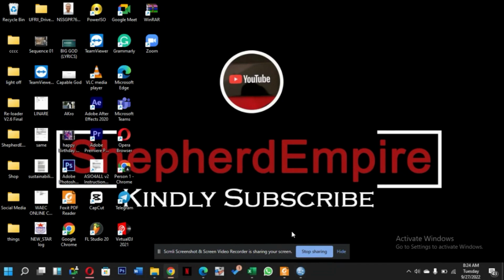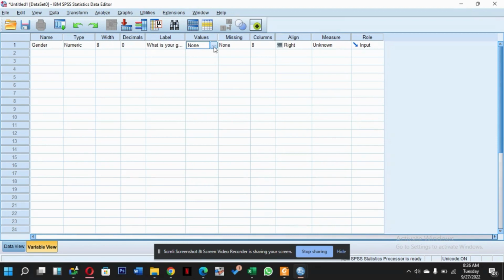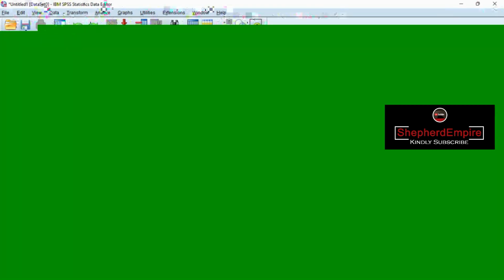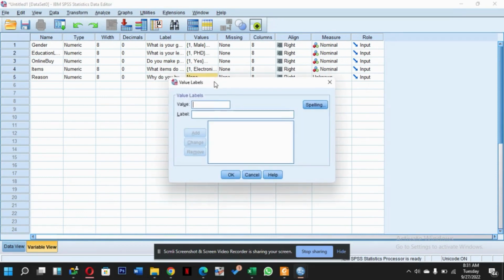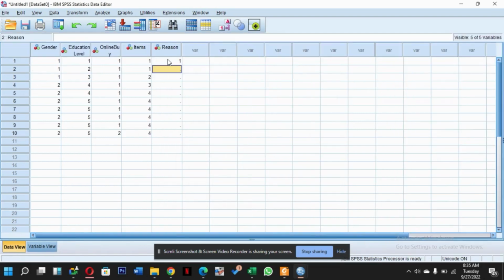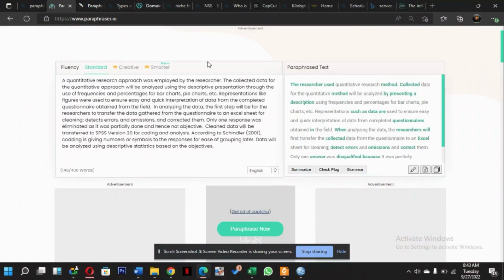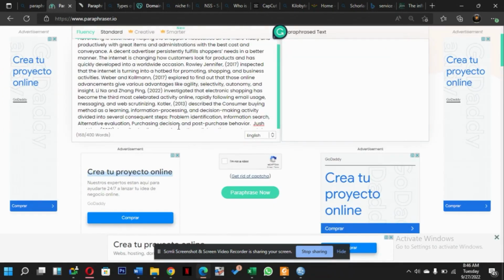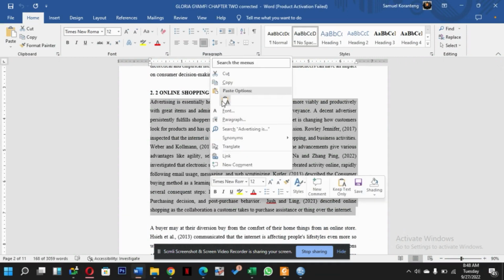SIMPLE WAY OF USING SPSS AND PARAPHRASING TOOLS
ShepherdEmpire brings you a SIMPLE WAY OF USING SPSS AND PARAPHRASING TOOLS.